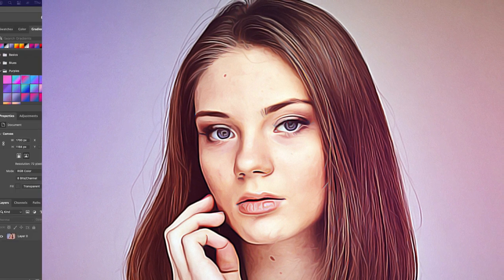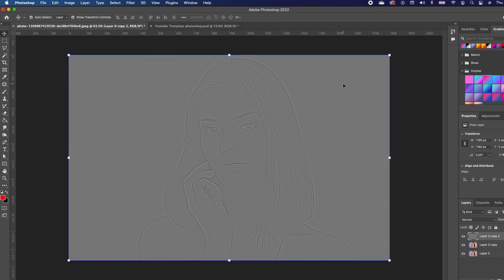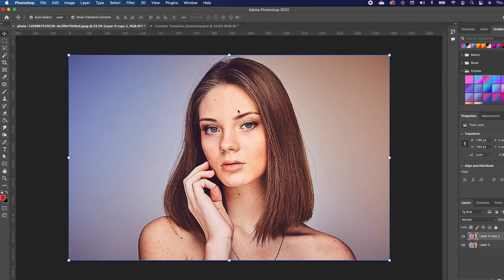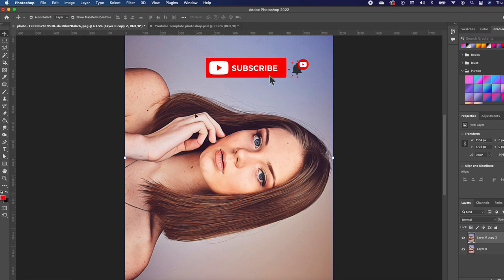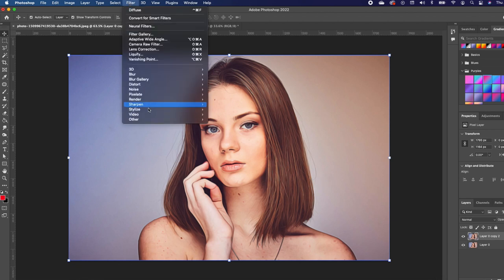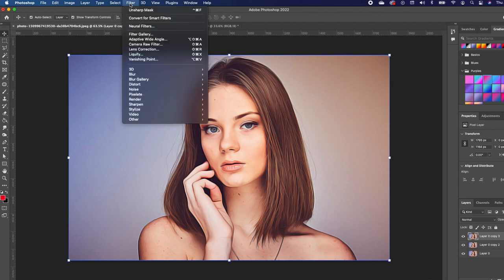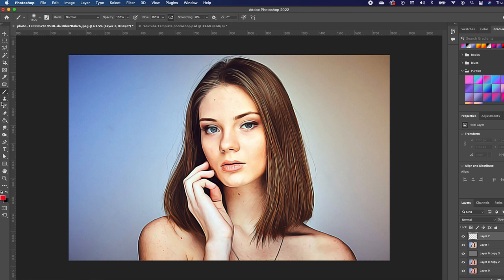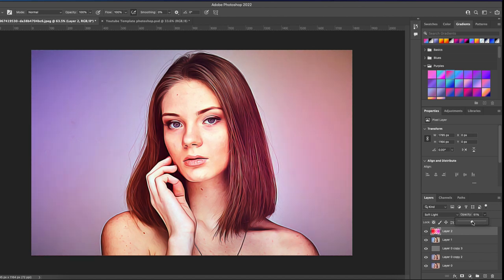Photo to Oil Painting Effect (Without Oil Filter) - Photoshop Tutorial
In this photoshop tutorial, I will show you how to Turn Photo to Oil Painting Effect (Without Oil Filter) - Photoshop Tutorial